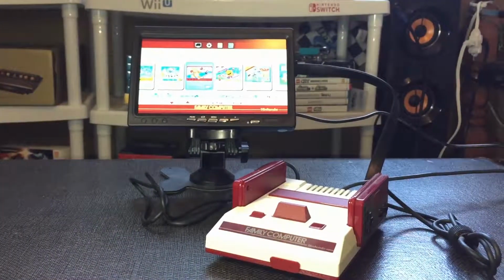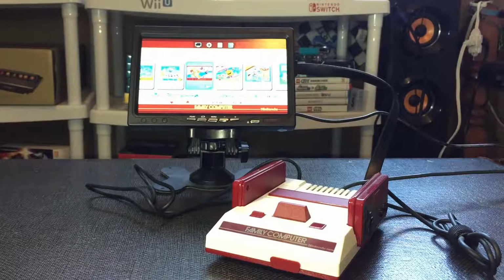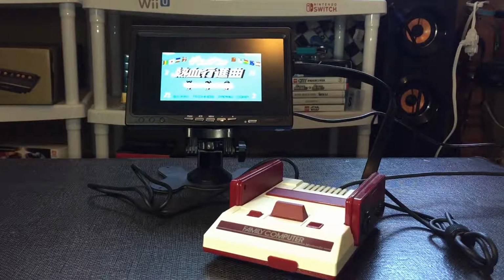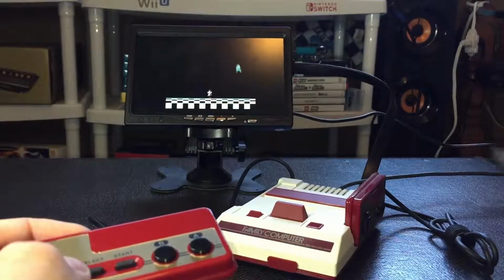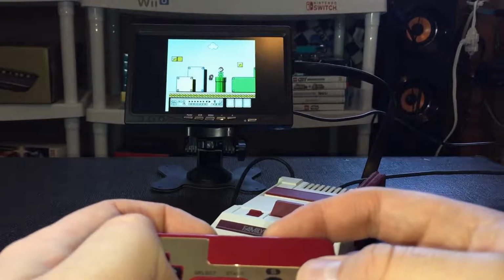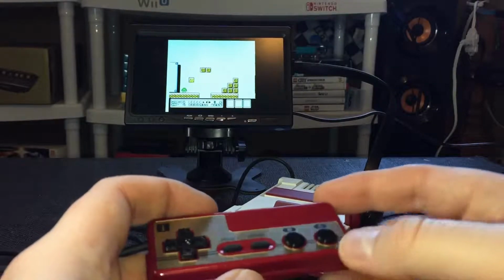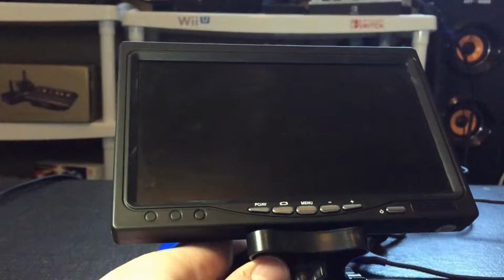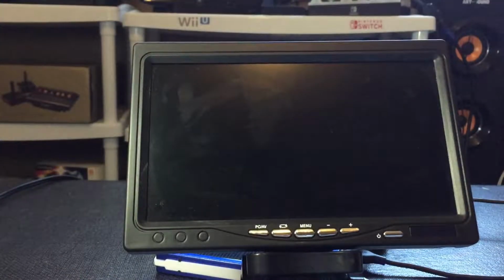Famicom Classic Mini Short Controller Cord Solution!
In this video, I give a solution to the short cable lengths of the Famicom Mini!

I am on a 6 month trial of the Amazon Affiliate Program and if you liked any of the products I showed you in this video please use the links provided to purchase them as it will help me create more quality content and grow my channel! And Amazon always provides great customer service with their hassle-free 30-day return policy!

Check out some of my other videos too!

Be sure to follow me on these as well!